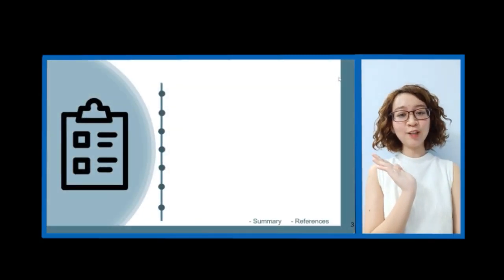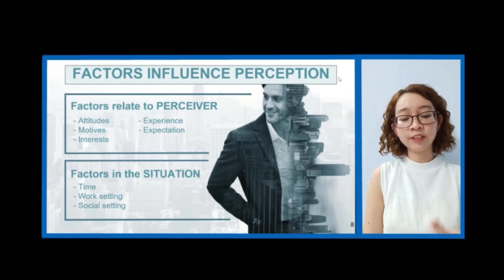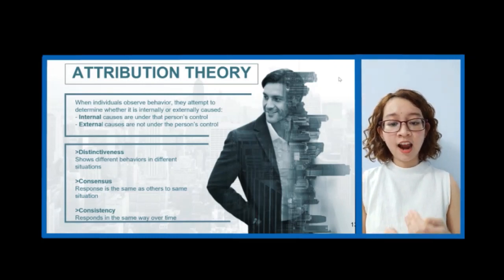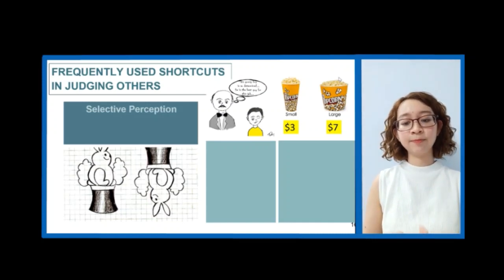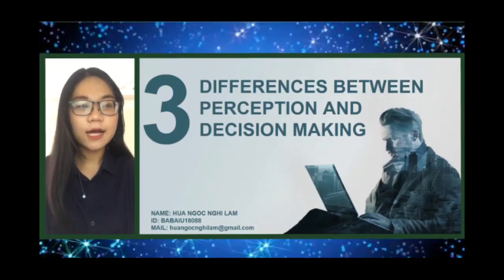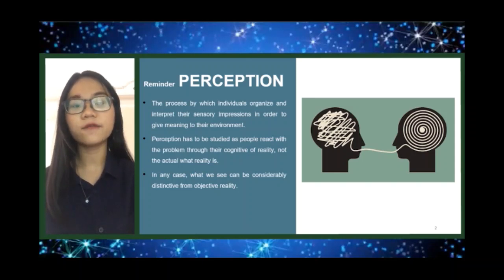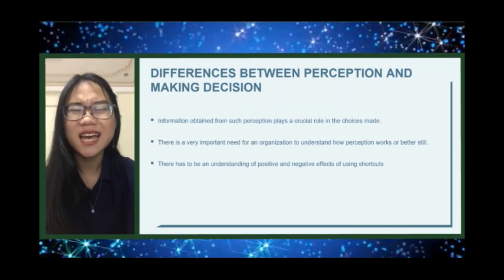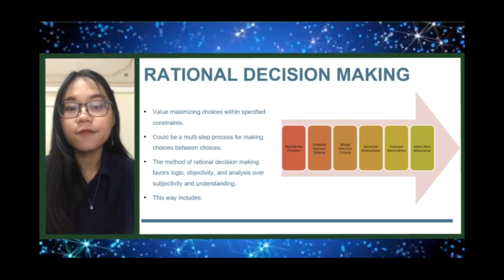Perception and Individual Decision Making (Chapter 6 - Part 1)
This presentation clip (by Ms. Binh Nghi, Ms. Nghi Lam, Ms. Thanh Tuyen, and Mr. Tuan Luong) is about the content of Chapter 6 in "Judge, Timothy A., Robbins, Stephen P. - Organizational behavior"